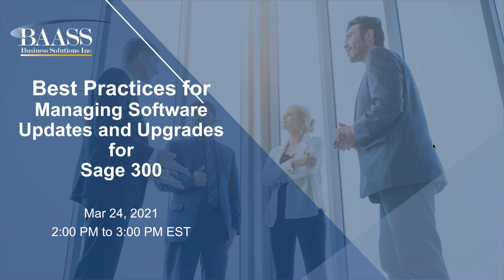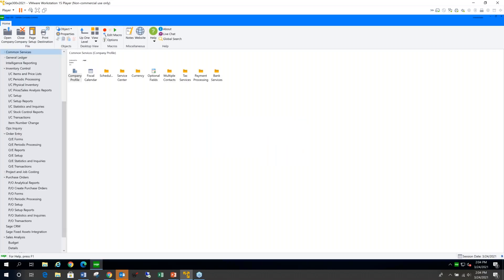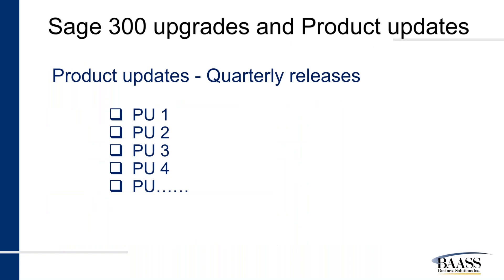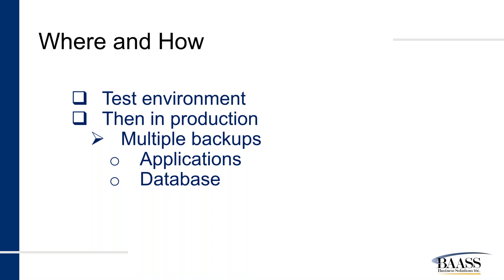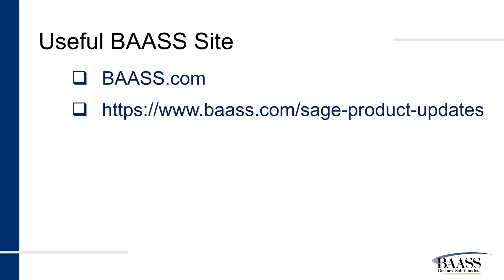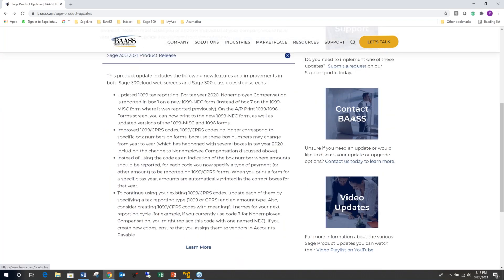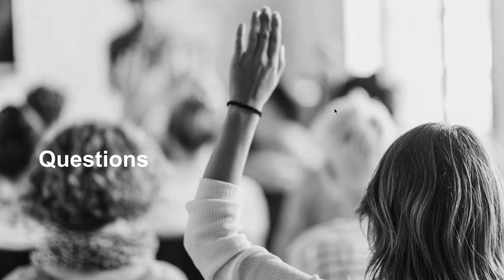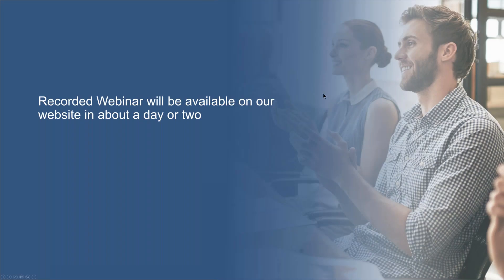Don't Miss Out! Watch BAASS Webinar Now for Expert Software Updates and Upgrades Management Tips!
"Unlock the tips for seamless business solutions management! Tune in to BAASS Business Solutions' exclusive webinar today, where our expert, Denis Boudreau, a senior Sage consultant, shares invaluable insights on best practices for handling software updates and upgrades. Whether you're running an older version or exploring the latest 2022 release, this session is tailored just for you. Paraman, Sr. Sage consultant and a member of the BAASS team, guides you through the Sage product updates. Discover the importance of staying up-to-date and ensuring compatibility with Microsoft SQL databases. Learn how to navigate Sage screens to identify your version and product updates. Take advantage of this opportunity to gain a deeper understanding, ask your questions by booking a discovery call, and elevate your software management.